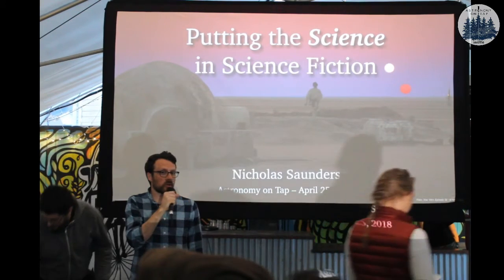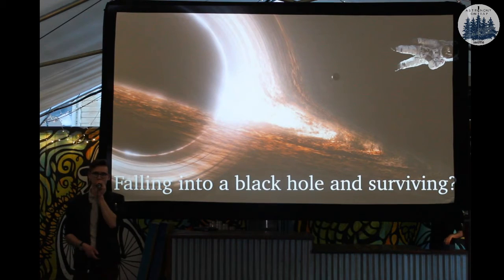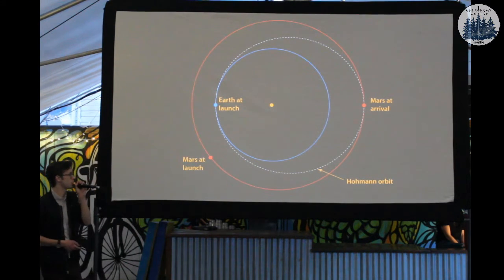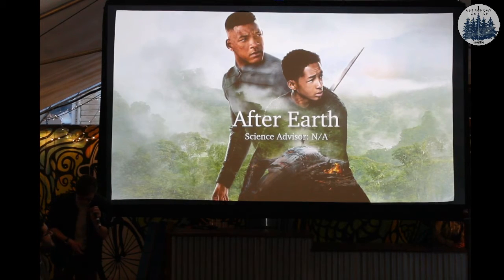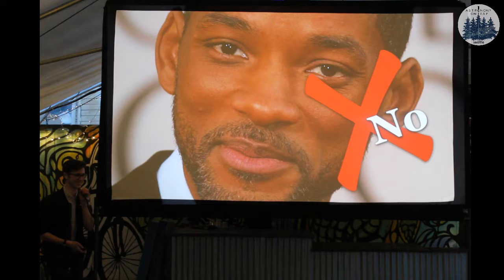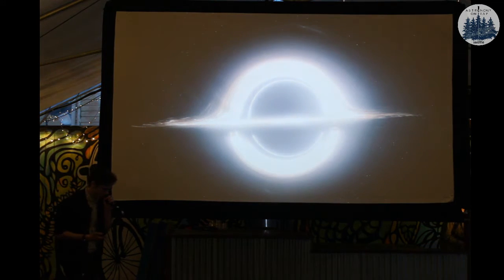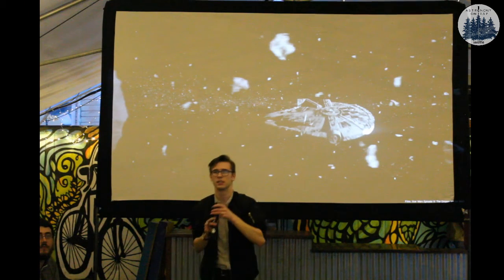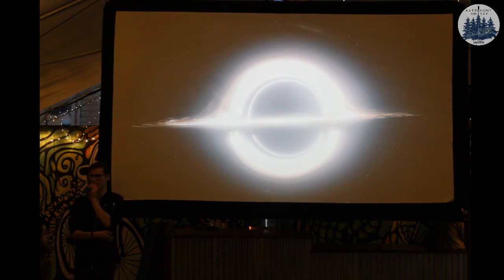Putting the Science in Science Fiction – Nicholas Saunders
This month we were joined by Nicholas Saunders, who spoke about all the things that modern Science Fiction gets wrong (and right!).

Nick is an undergraduate researcher in the astronomy department at the University of Washington, working with Dr. Rodrigo Luger. He focuses on detecting, observing, and characterizing exoplanets using data from the Kepler mission.